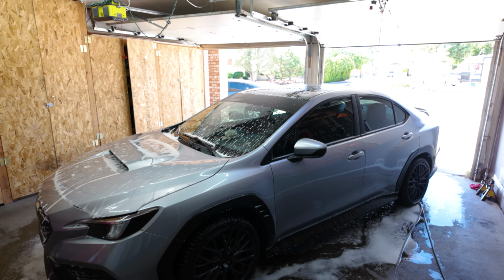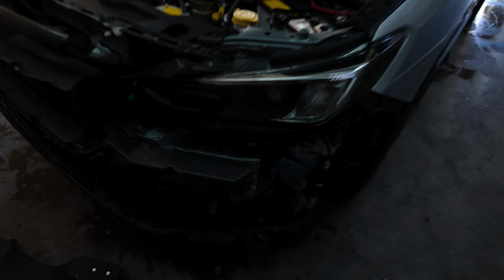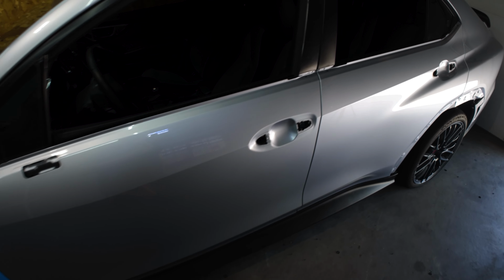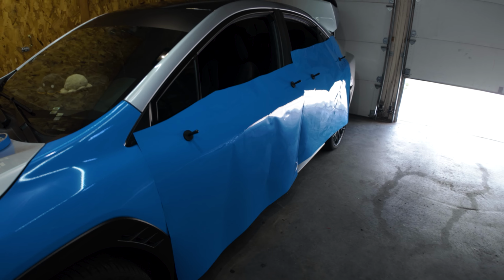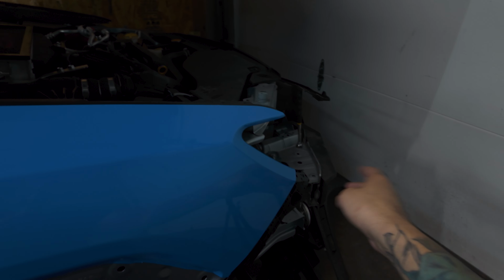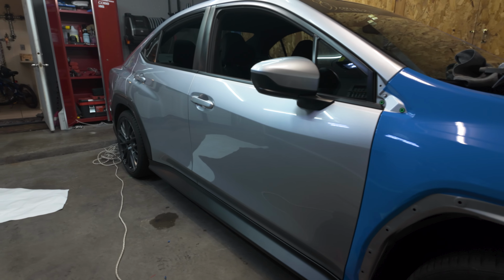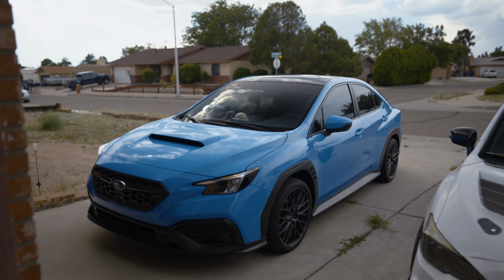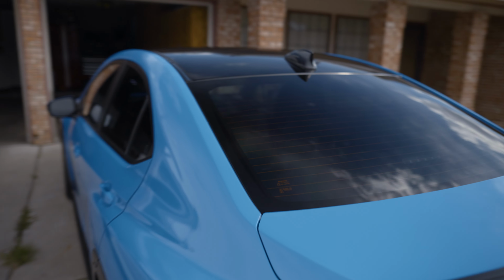I wrapped the wrx! avery blue | 22 subaru wrx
A long video but the car is done and it looks really good.